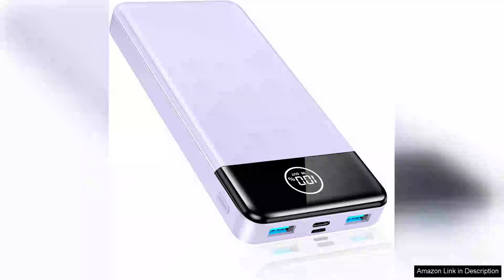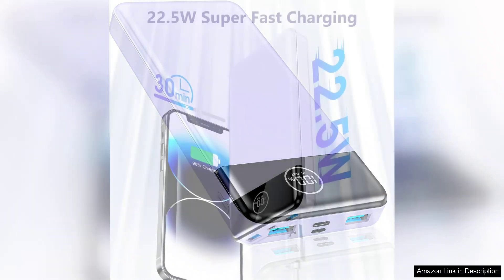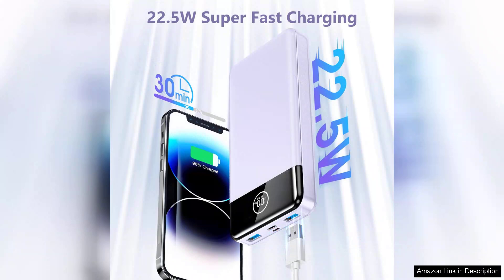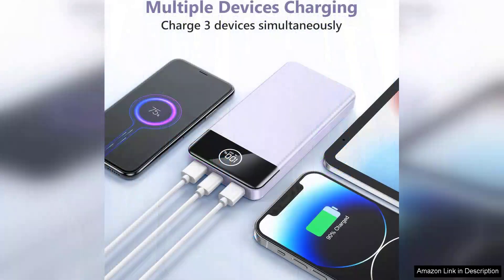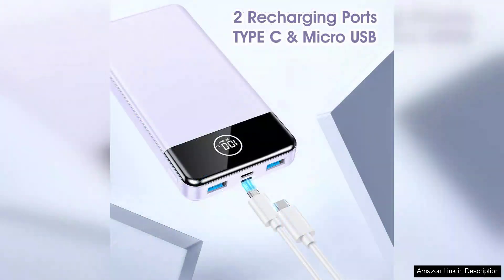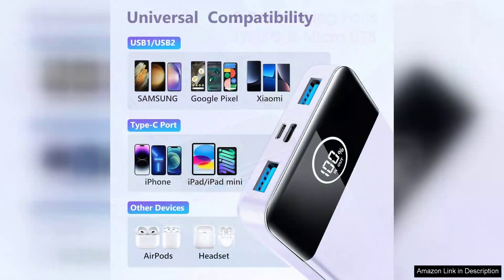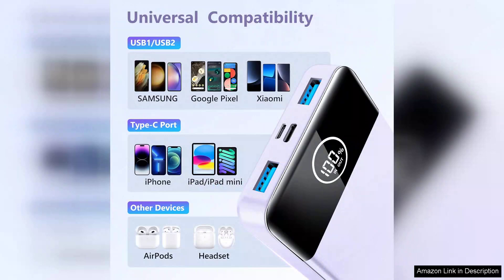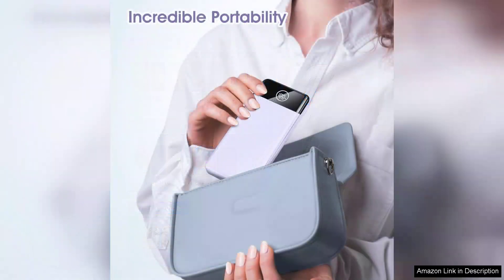Portable Charger 33800mAh Power Bank 22.5W Fast Charging Battery Pack with USB Review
I recently purchased the Portable Charger, 33800mAh Power Bank, and it has truly exceeded my expectations. This power bank is a powerhouse, boasting a massive 33800mAh capacity that can charge multiple devices multiple times. Whether you’re an avid traveler, a busy professional, or just someone who often finds themselves on the go, this charger is a game-changer.

One of the standout features is its 22.5W fast charging capability. I was pleasantly surprised at how quickly my devices charged, significantly reducing downtime. It has multiple output ports, including USB-A and USB-C, which means you can charge several devices simultaneously without sacrificing speed or efficiency. This is especially useful for group outings where everyone needs a quick recharge.

The design of the power bank is sleek and portable, making it easy to slip into a bag or backpack. Despite its high capacity, it’s surprisingly lightweight, which is a major plus for those who are constantly on the move. The LED indicators are also a thoughtful touch, clearly showing the remaining battery life, so you always know when it's time to recharge the power bank itself.

Another impressive aspect is its build quality. The charger feels sturdy and durable, which instills confidence that it can withstand the rigors of daily use. Additionally, safety features like overcharge protection and short circuit prevention provide peace of mind.

The only minor drawback I encountered was that it takes some time to recharge the power bank when empty, but given its capacity, that’s to be expected. Overall, this Portable Charger is a fantastic investment for anyone in need of reliable, fast, and efficient charging. I highly recommend it to anyone looking to keep their devices powered up, especially during long trips or busy days out.